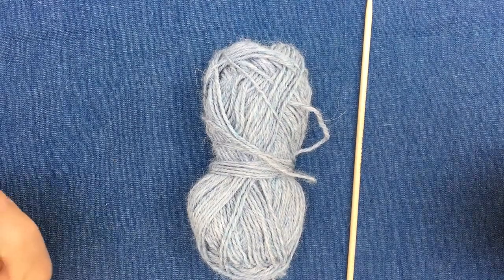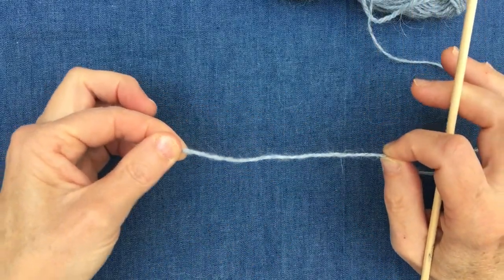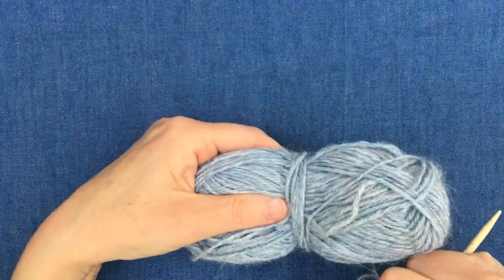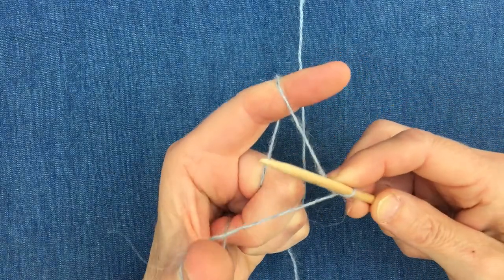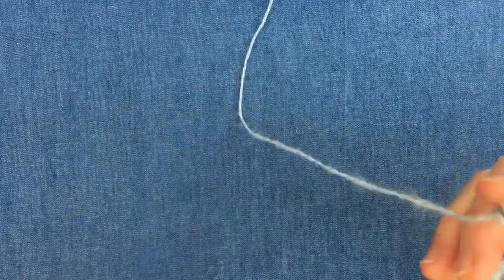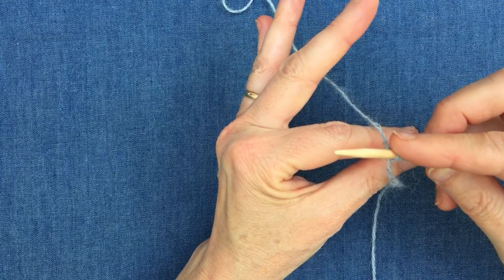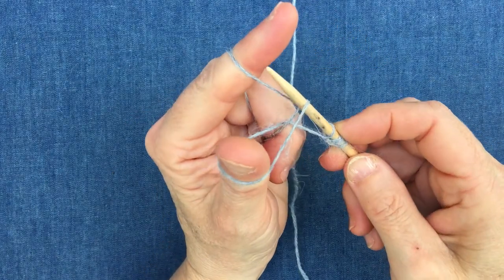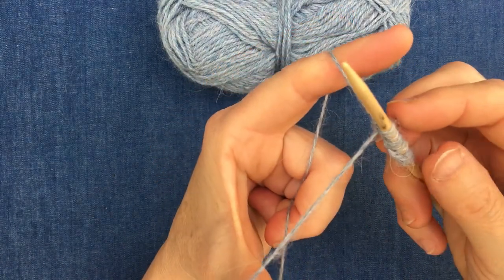Longtail cast on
This little video shows you how to cast on your stitches using the Longtail Cast on technique.

N.B Although not using the same weight yarn as required for the Isla Hat, it uses exactly the same cast on technique which you will need to use.